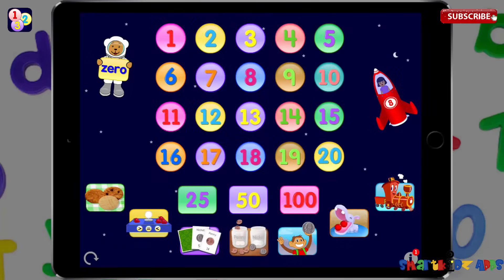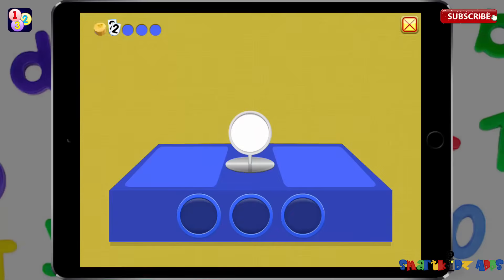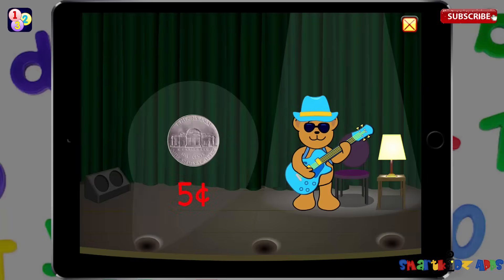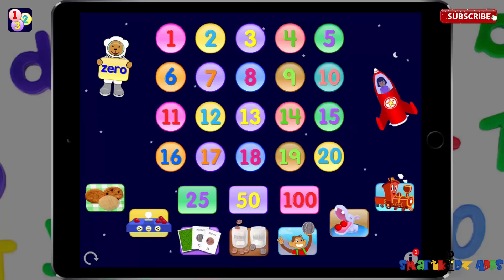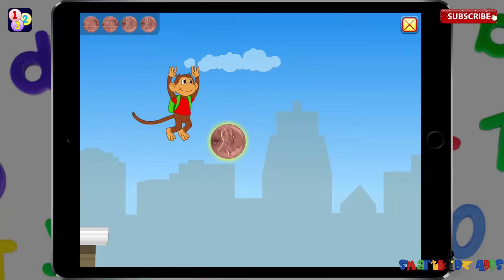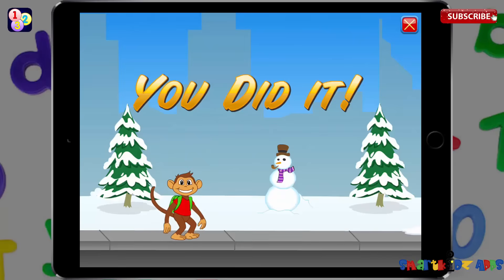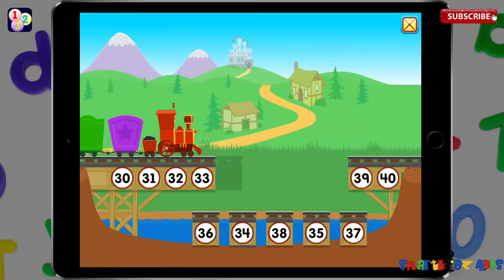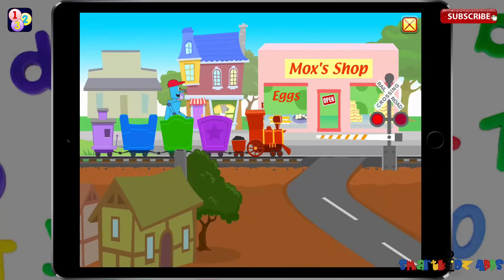Starfall Numbers - Part 2 Learn Coins Counting Money Numbers Best App Android iPad iOS for Kids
Explore numbers with the magic of curiosity and the power of motivation: the Starfall way! With this app, your child will learn to recognize number symbols and values by connecting them to real-world objects (such as 1 sun, 5 fingers, and 10 toes). Your child will then apply these concepts with counting games! Starfall Numbers includes individual activities for numbers 0-20, 25, 50, and 100, plus four interactive games that bridge numbers between 20 and 100 and build counting skills in entertaining and practical ways. Each activity reinforces simple language and basic vocabulary, making this app an excellent choice for pre-readers, emerging readers, and English language learners alike.